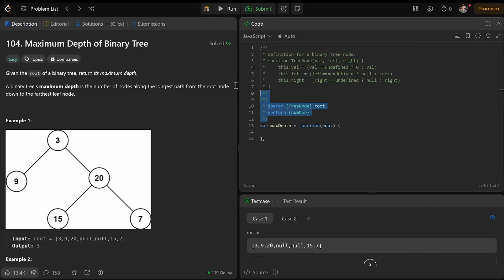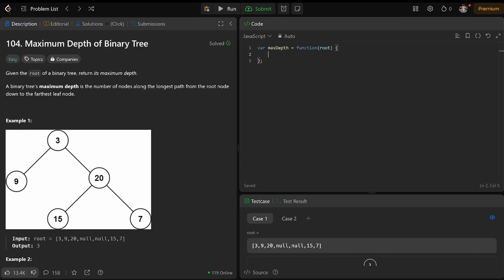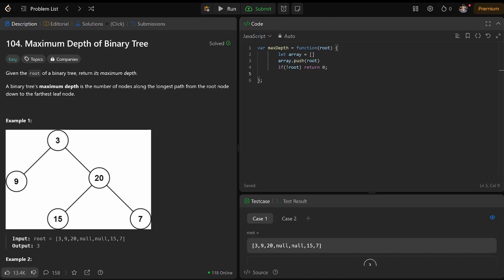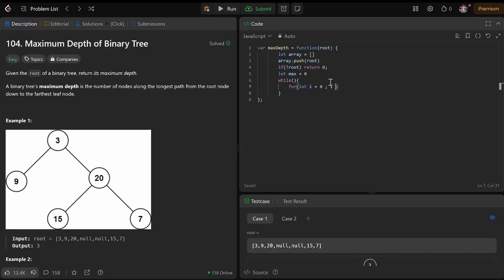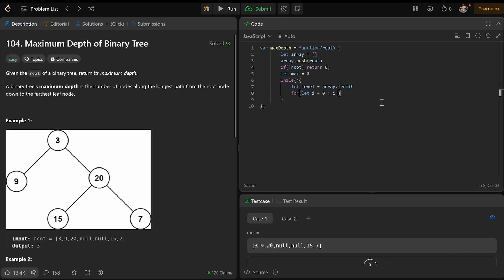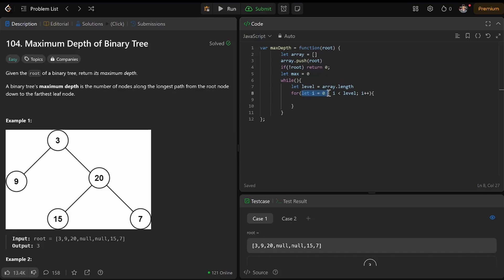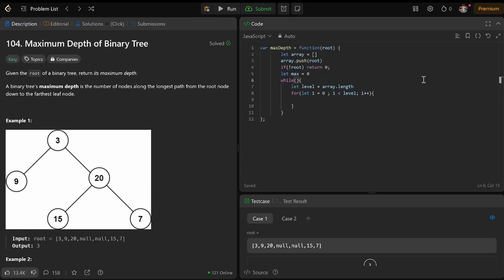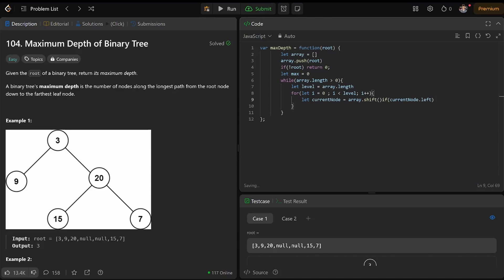doing leetcode everyday until I get a job (day 158)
🟢Easy ( 45 / 850 ) 🟡 Med. ( 13 / 1783 ) 🔴 Hard ( 0 / 789 )